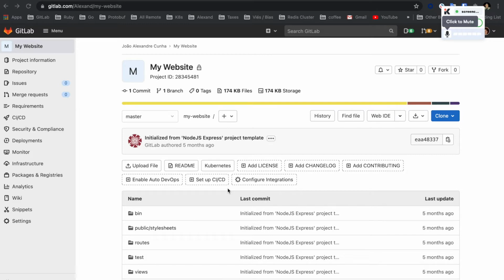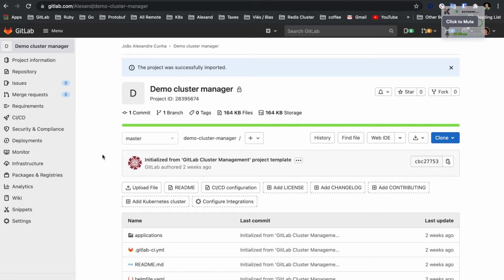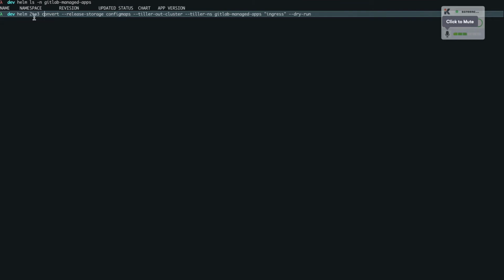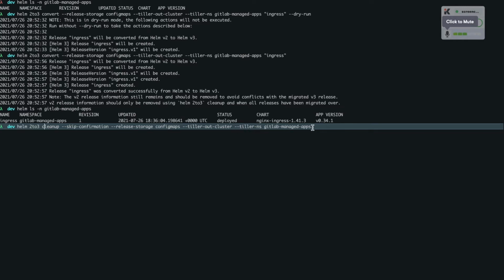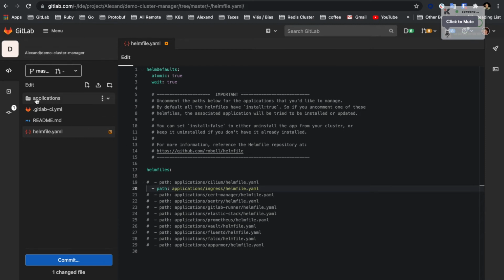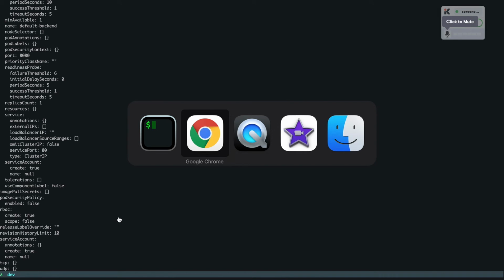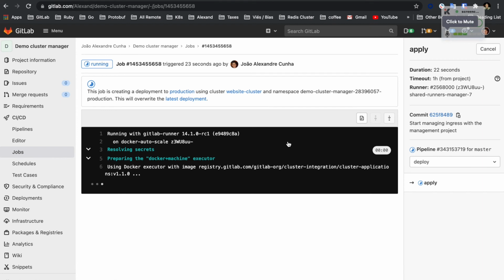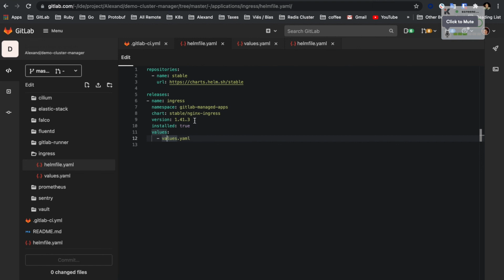Migrate from GMA to a Cluster Management Project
This video explains the steps needed to take control of your previously installed GitLab Managed Apps, and start managing them through the a Cluster Management Project template. The video also cover the case where you have Helm v2 applications installed in your cluster.